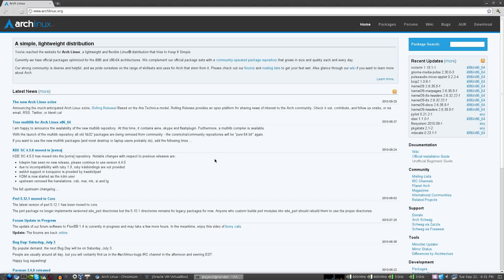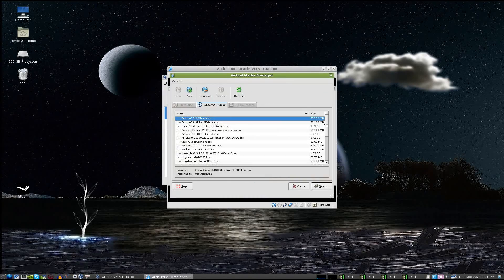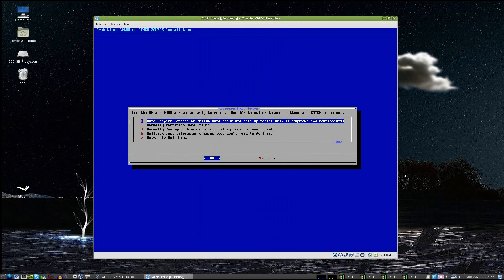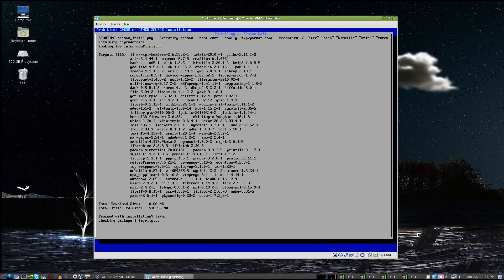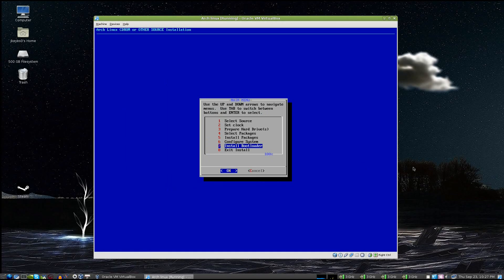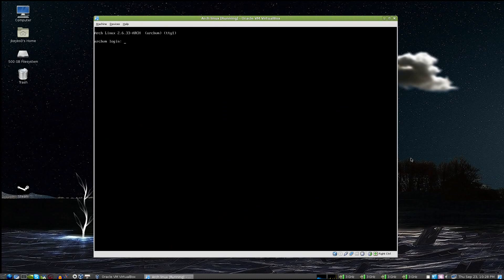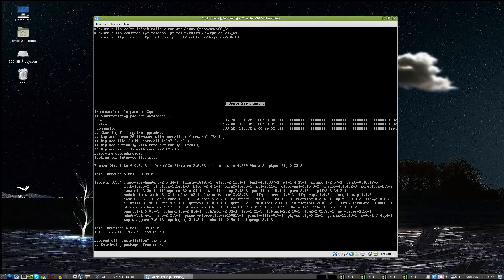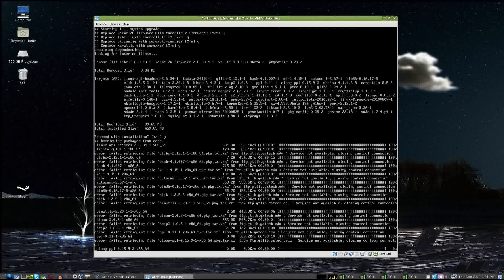Arch Linux Installation Tutorial Part 1: Initial Installation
My apologies that this took so long to put together...
Hopefully the audio is at least close to being in sync with the video...